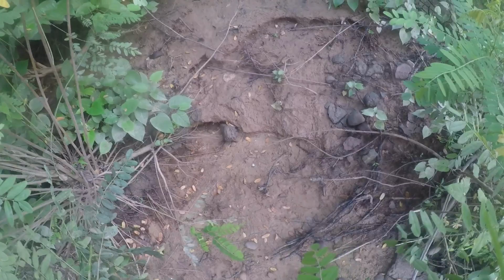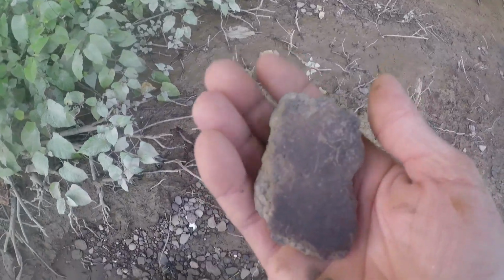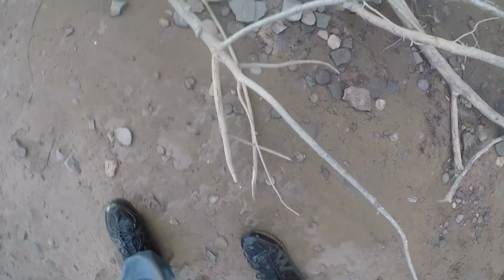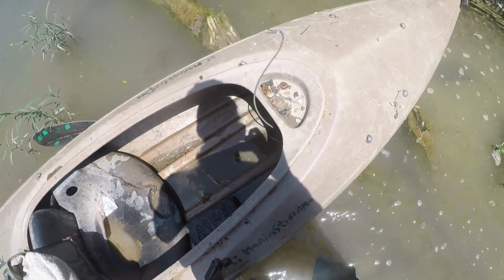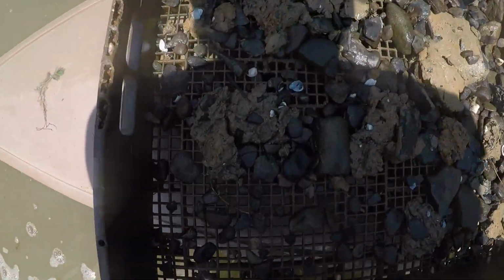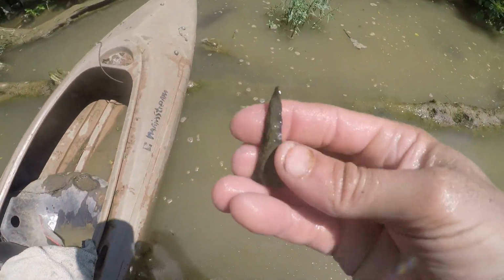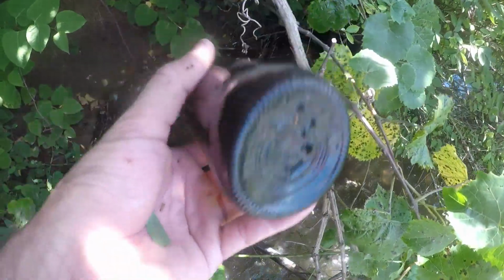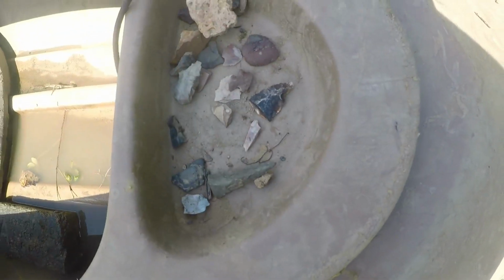Arrowhead Hunting West Virginia Flint Drill Archaeology Discovery Channel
A trip to West Virginia to search a new site for ancient Native American artifacts, some cool finds. and a beautiful green chert drill.